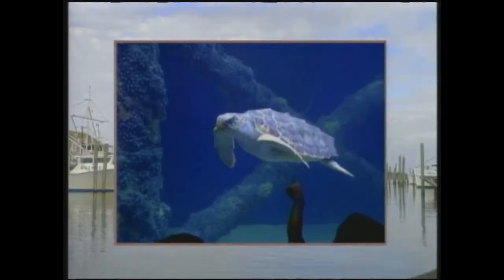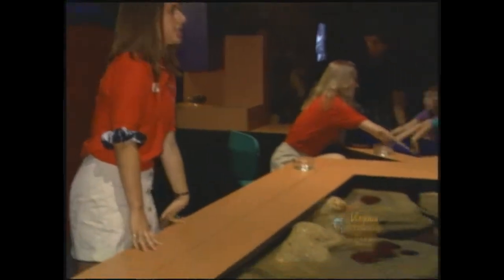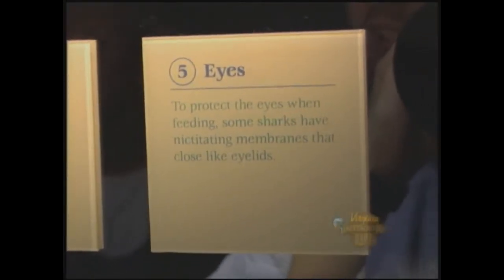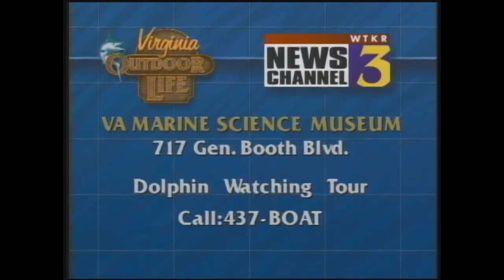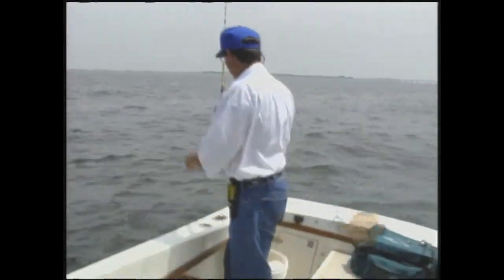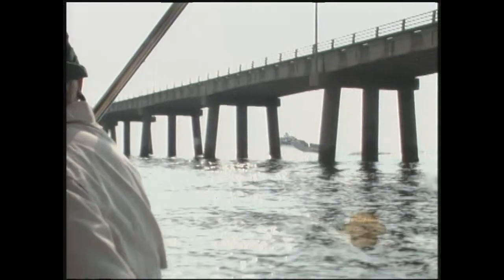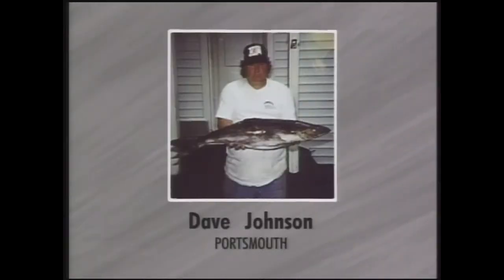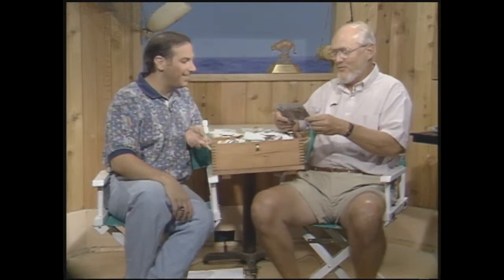Episode 38 - 7/20/96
Croaker fishing in the Chesapeake Bay and a visit to the Virginia Marine Science Museum.